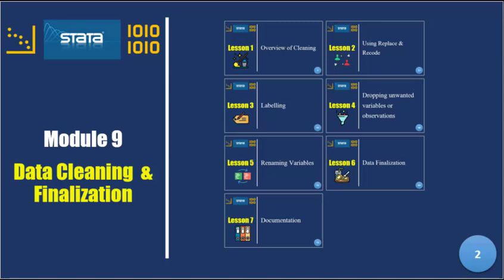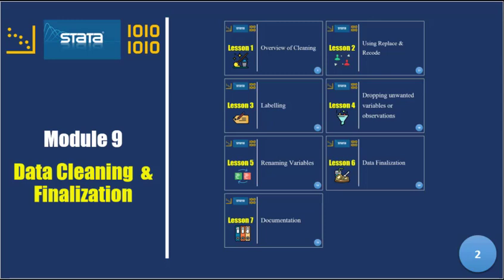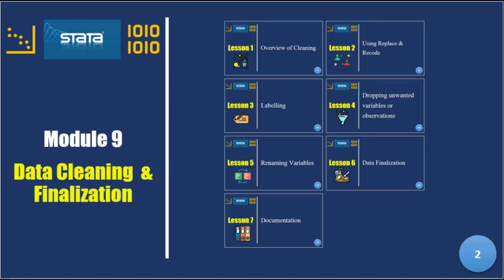Overview of data cleaning using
Using Stata for Data Management - A beginner's guide (Module 9 -Overview)